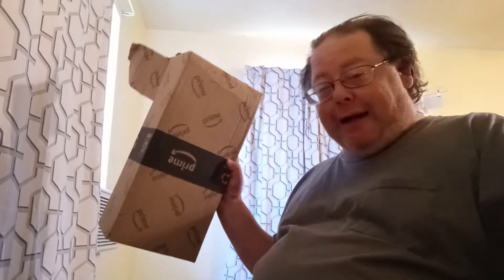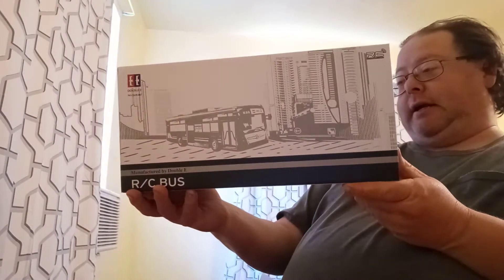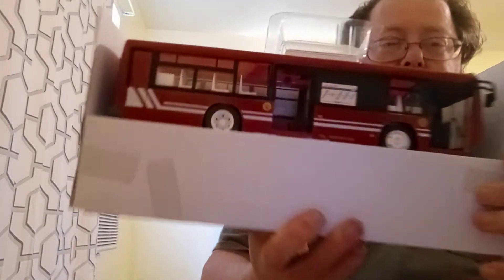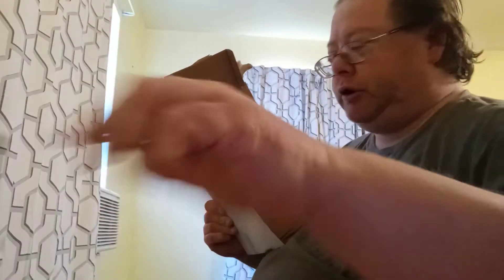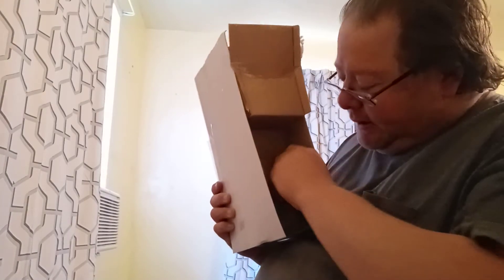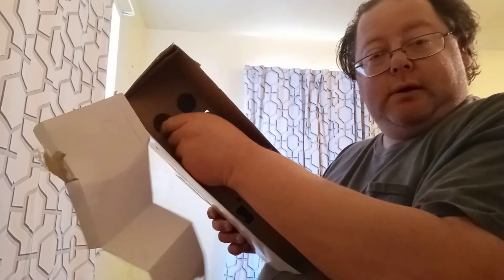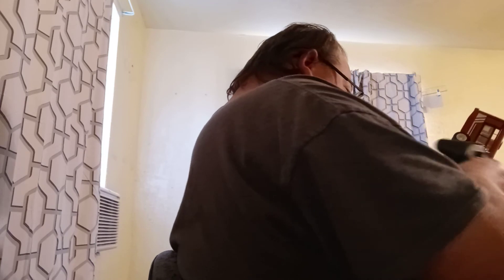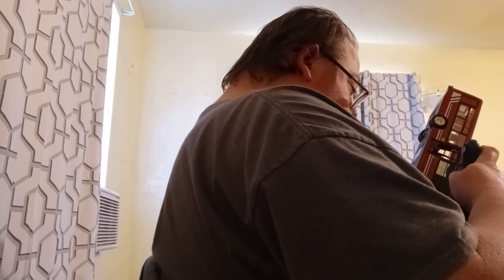1st Unboxing Video 2021